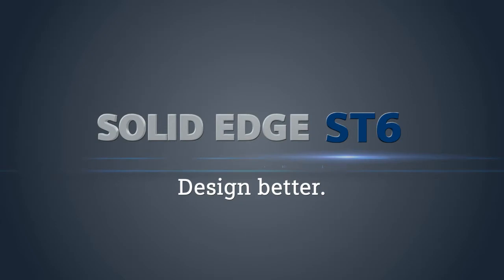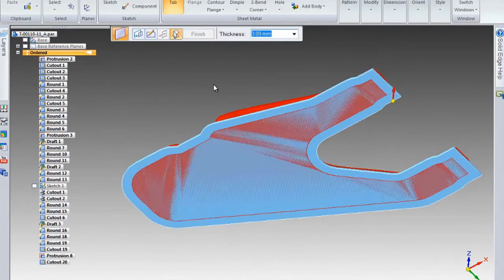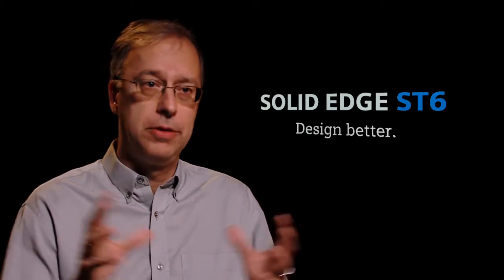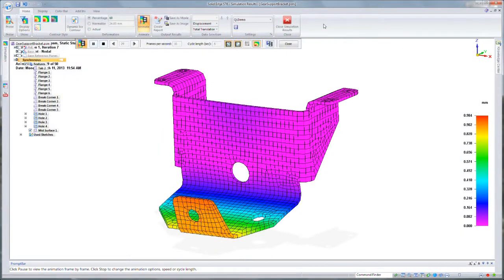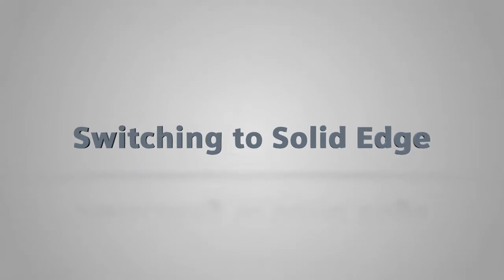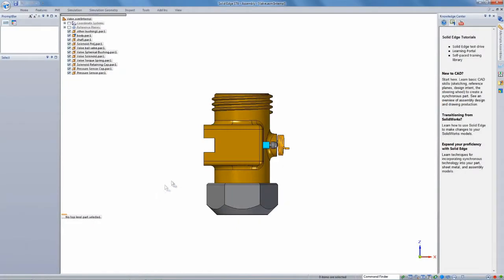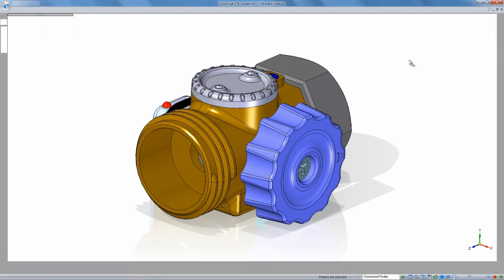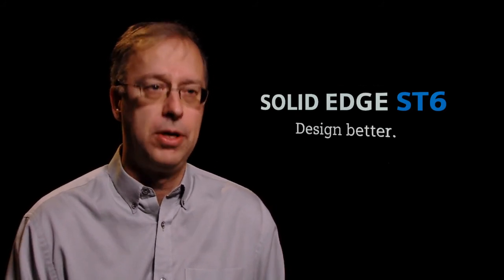Solid Edge ST6 újdonságok